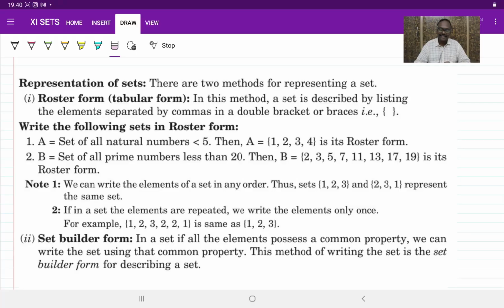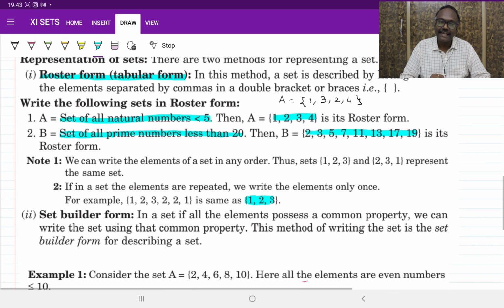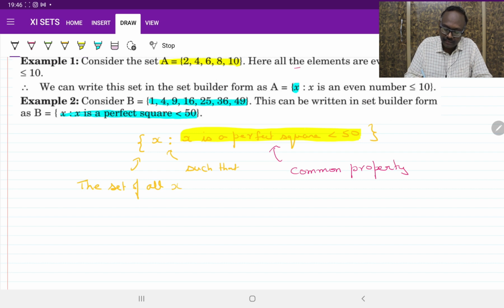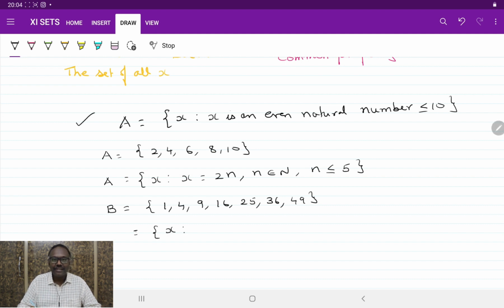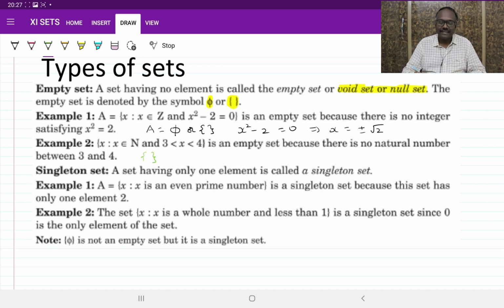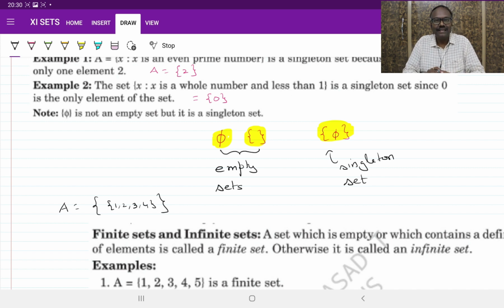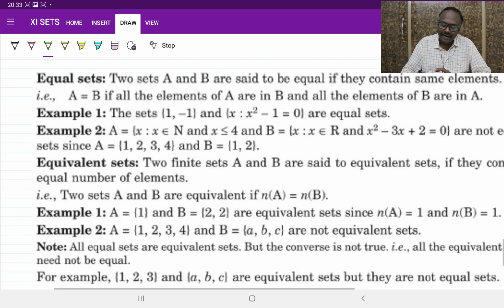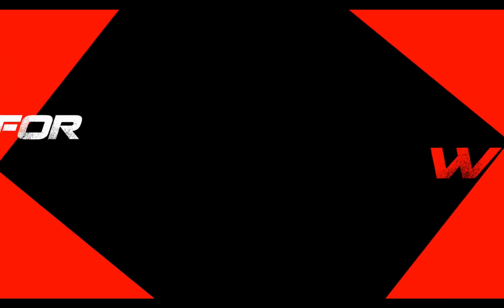CLASS XI MATHEMATICS SETS-PART 2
This video has a detailed explanation  of CBSE CLASS XI MATHEMATICS FIRST CHAPTER SETS -REPRESENTATION OF SETS  and the Types of sets.
       PLEASE WATCH THE FIRST PART IF SETS to have a better understanding of concepts of sets.